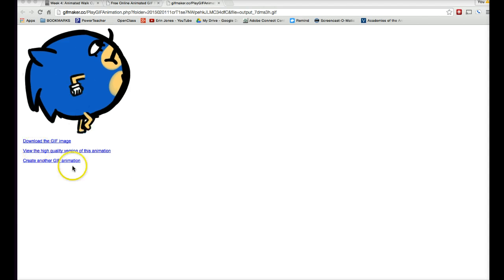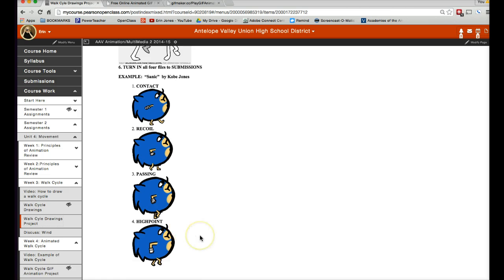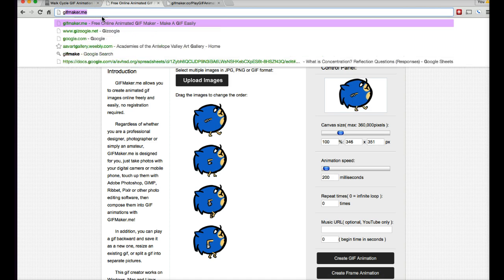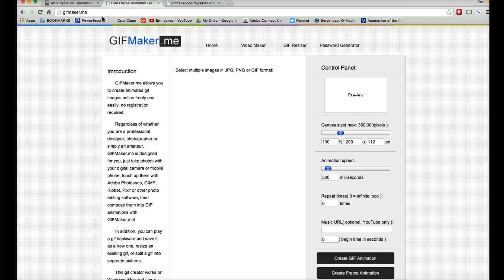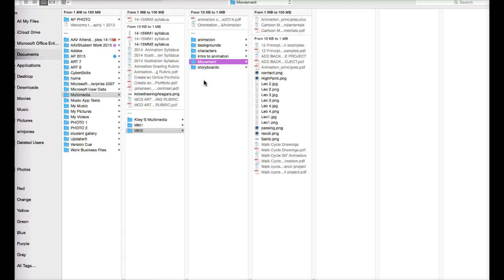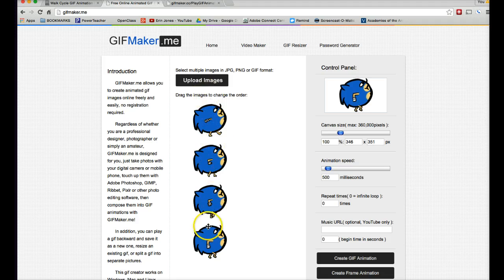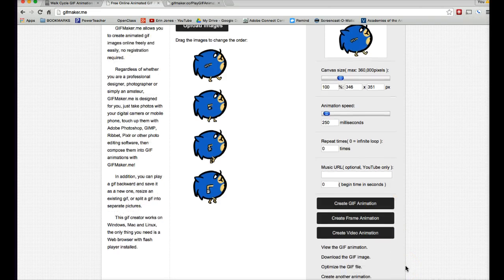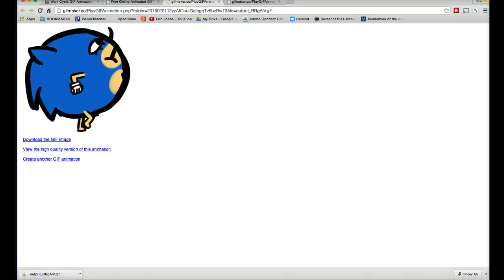How to create an Animated Gif with Gifmaker.me